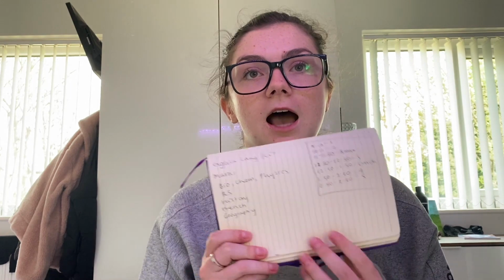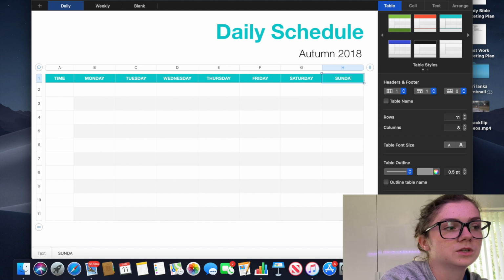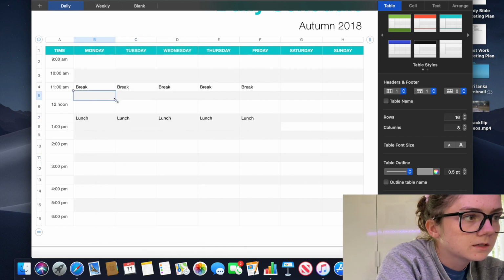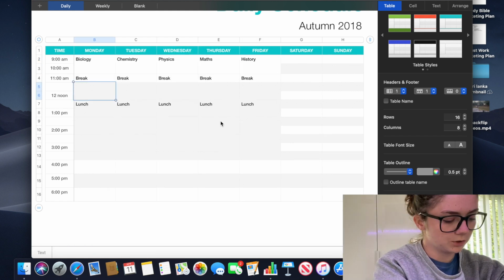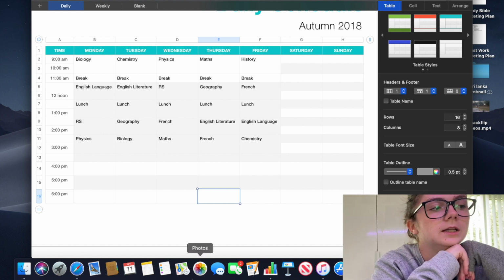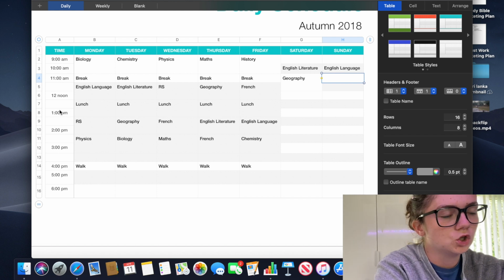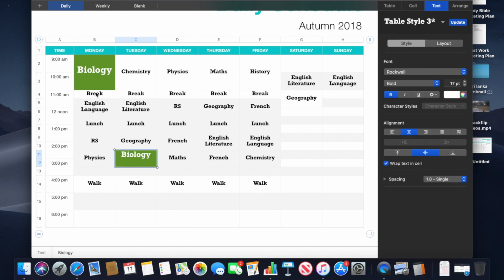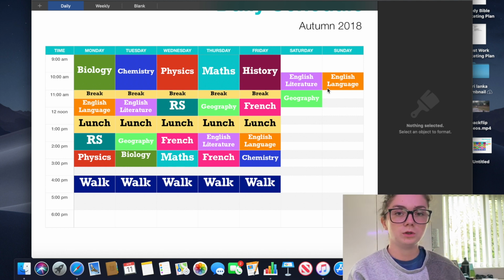REVISION TIMETABLE TUTORIAL | Advice for Students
My mission is to provide as many students as possible with support and show them anything is possible if you Just Work. Enjoy this tutorial for how I create my own revision timetables.